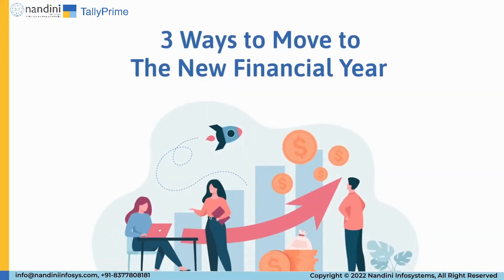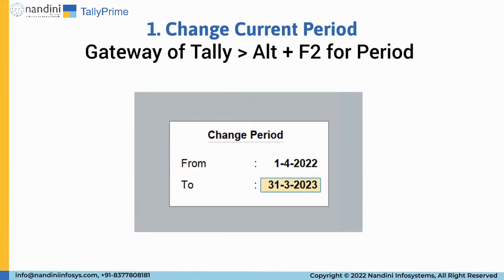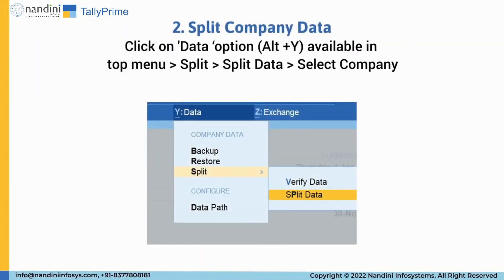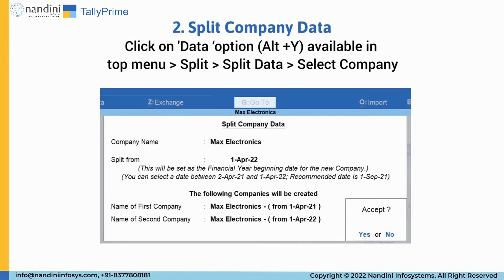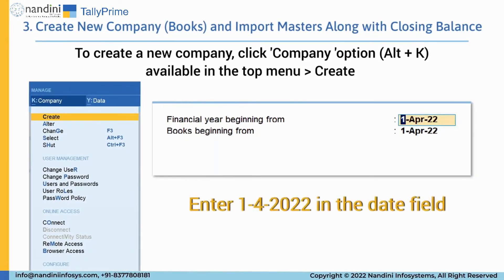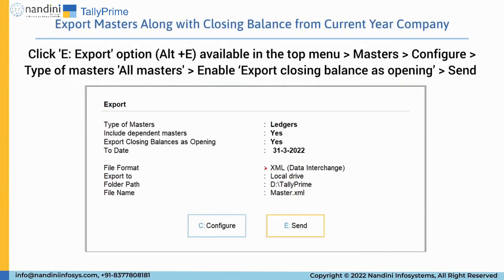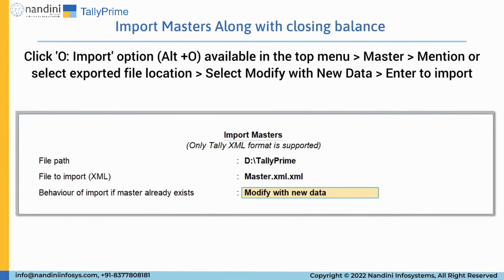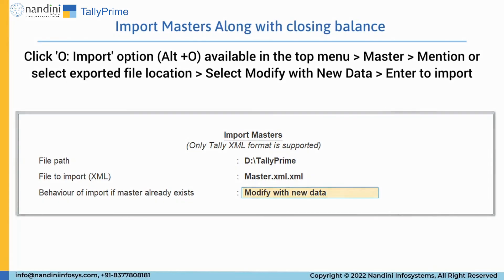Change Financial Year in TallyPrime | Move to New FY 22-23 | Change Period in Tally- Nandini Infosys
In this video, we discuss how to move seamlessly into the next Financial Year 2022-23 with TallyPrime.